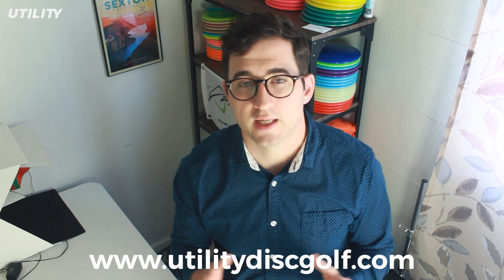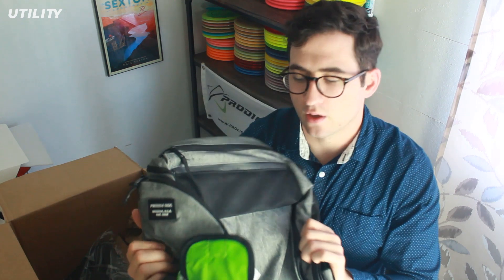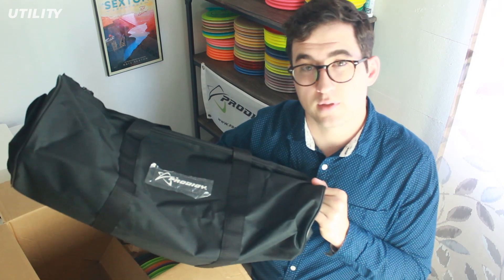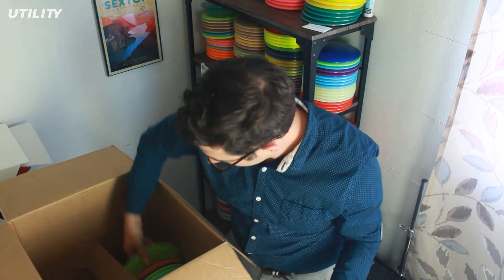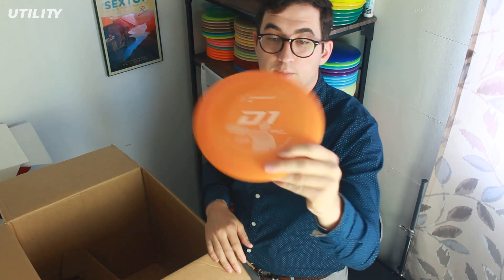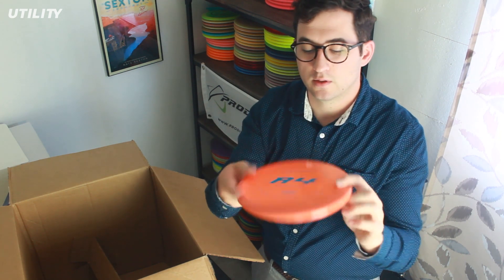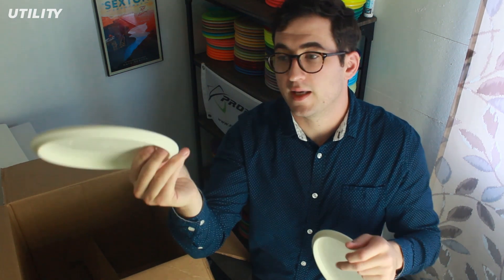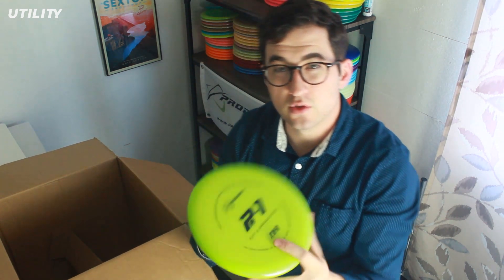Utility Inventory Unboxing | 01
Expires 5-11-19

This is the first of many unboxing videos for whenever I get new inventory (sorry for low audio, Camera wasn't set on the right setting -_-)

This is a small restock of prodigy discs and a few new disc golf bags that will be used for product reviews and future giveaways.

Check us out on our other social media platforms where we have more disc golf content and giveaways!